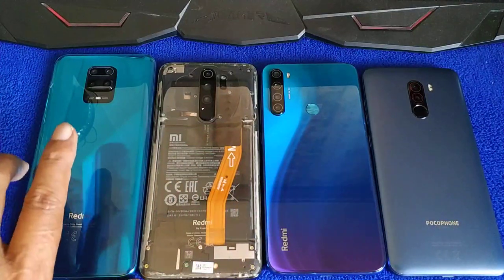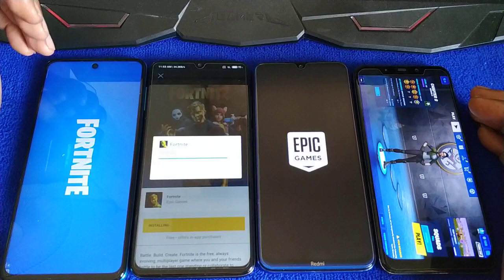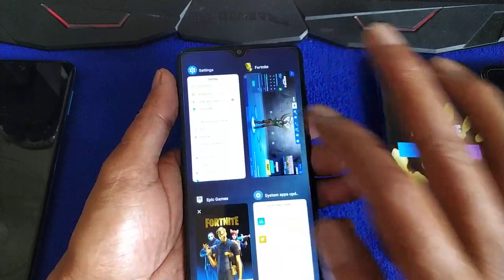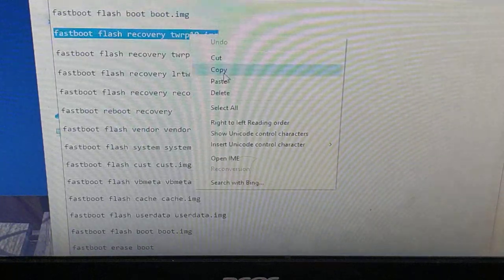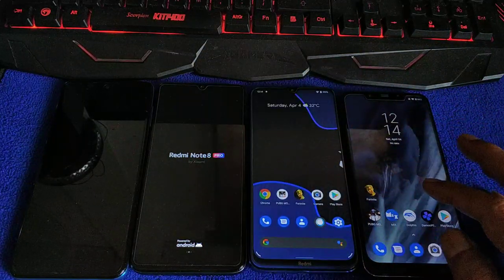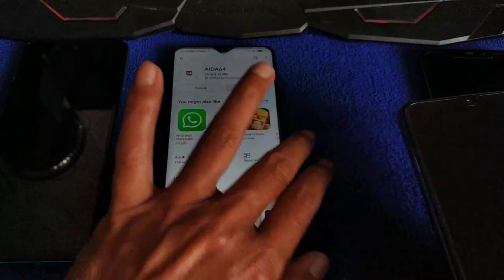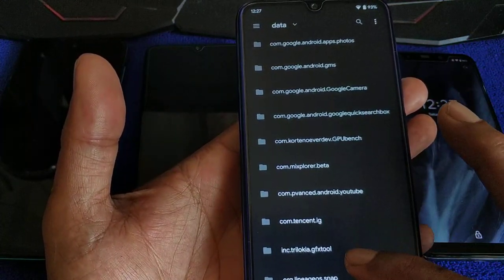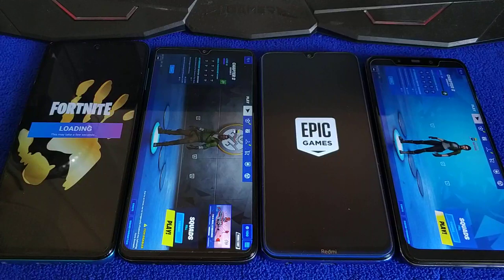How to root Redmi Note 8 pro android 10 | How to add 60fps option in Fortnite on android phone